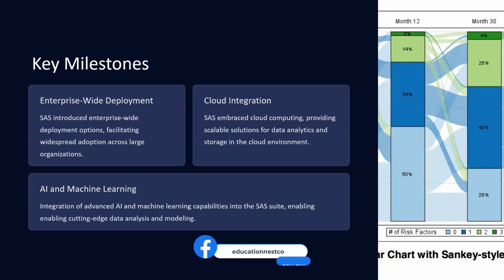Discover the Top Key Milestones in Data Science with R!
Unlock the secrets of data science with R by understanding the key milestones! In this comprehensive guide, we delve into the pivotal moments that shape your journey in mastering data science with R. From foundational concepts to advanced techniques, this video covers it all. Watch now to elevate your skills and accelerate your career in data science!